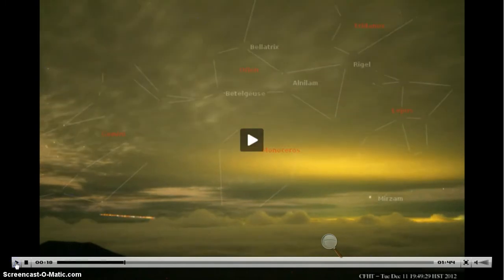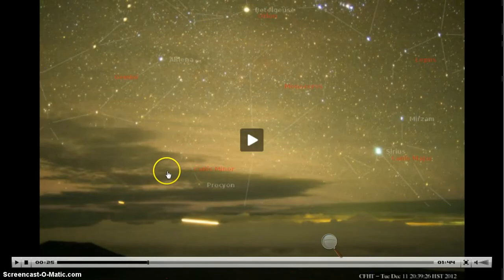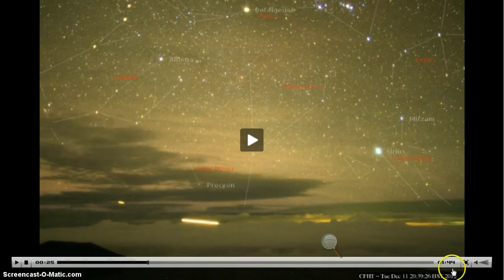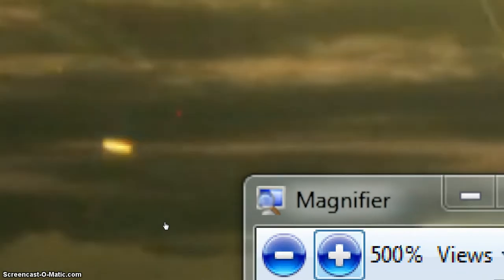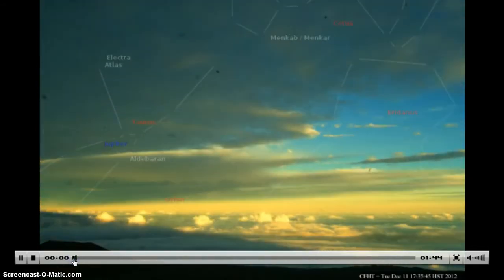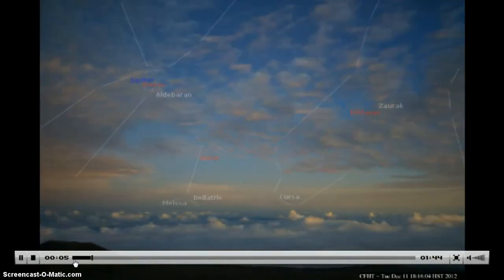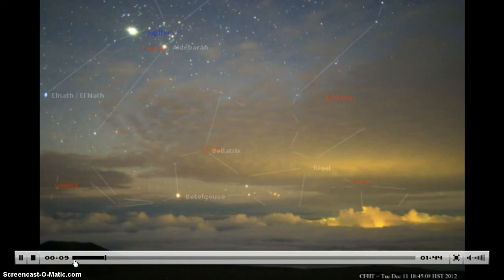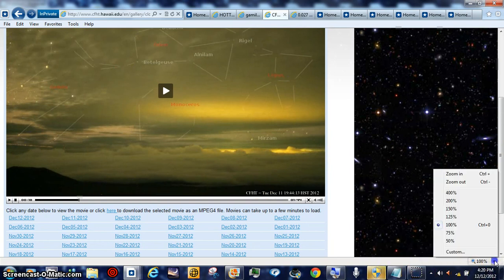HOTTIE STARS X MAS TREE HAWAII BEANOBLACK